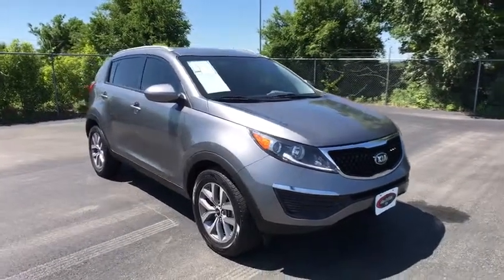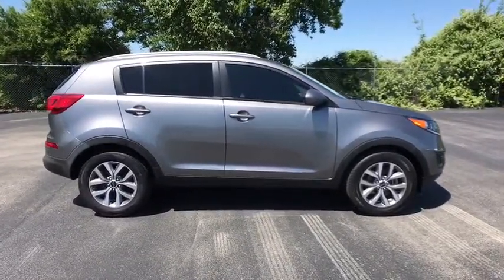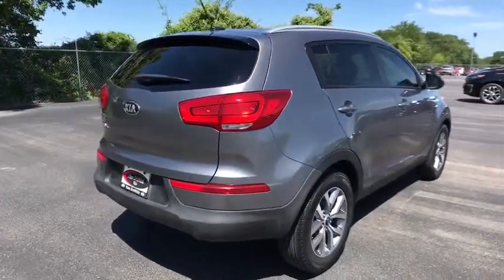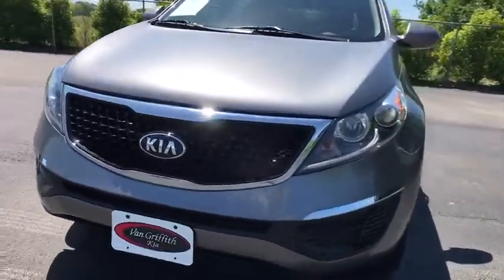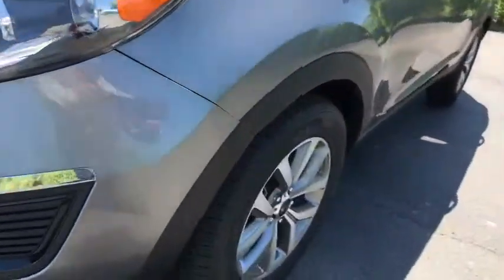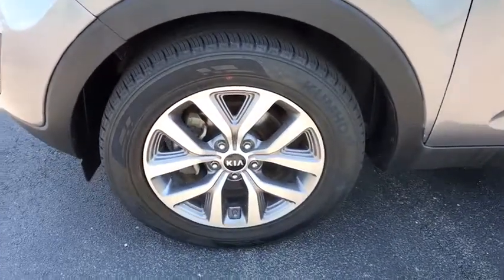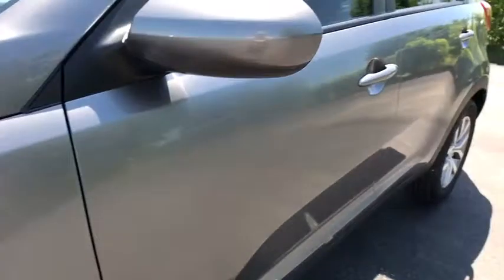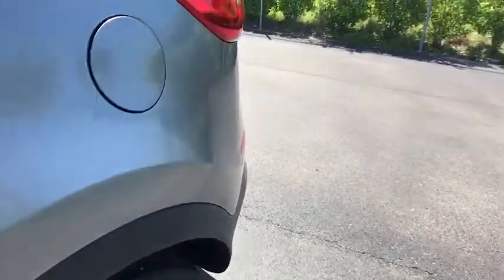2016 Kia Sportage Granbury, Cleburne, Weatherford, Stephenville, Ft Worth, TX 352955A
Mineral Silver Used 2016 Kia Sportage available in Granbury, Texas at Van Griffith Kia. Servicing the Cleburne, Weatherford, Stephenville, Ft. Worth TX area.